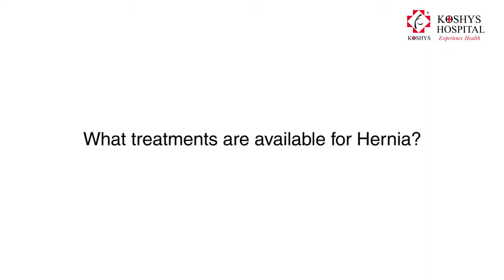Know more about Hernia: What are its causes - Symptoms, types and treatment for Hernia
$$. Get connect here. $$

Get health tips and health concerns addressed from our experts at Koshys Hospital. Here we have our General & Laparoscopic Surgeon Dr Maruthesh Gowda​  speak about Hernia, its causes and treatment procedures.